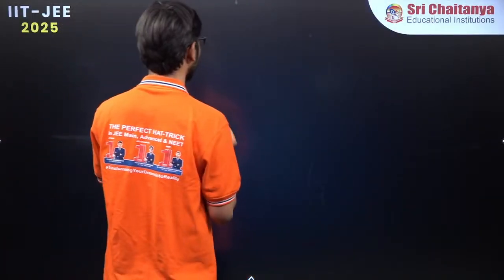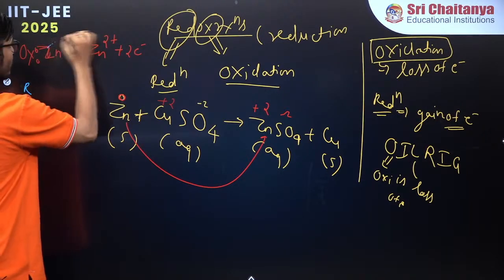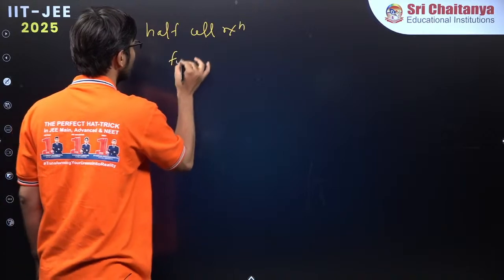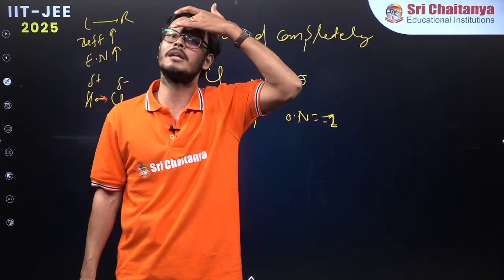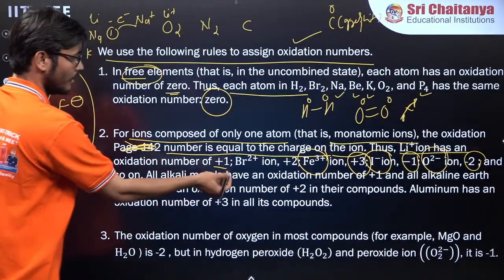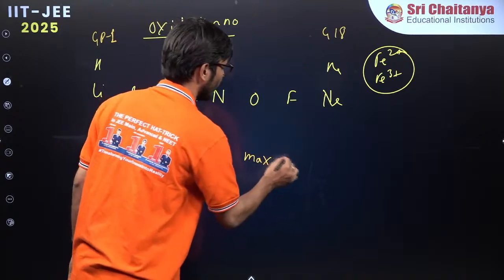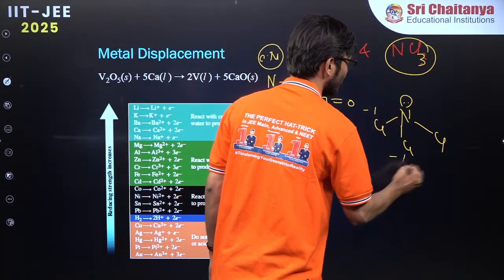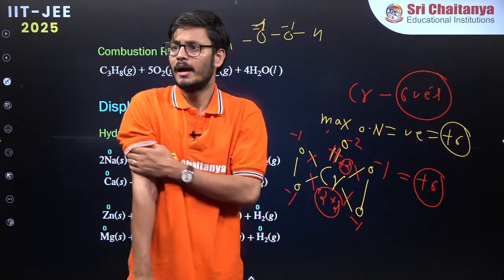Day - 12 Chemistry || IIT JEE Bridge Course for CBSE & SSC Students || LIVE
Calculation of Oxidation Numbers, Redox Reactions – Part 2 | Day - 12 Chemistry

Welcome to Day 12 of the IIT JEE Bridge Course by Sri Chaitanya, where we continue our exploration of a fundamental concept in Chemistry—Redox Reactions and Oxidation Numbers. This is Part 2 of the redox series, and it builds upon the foundational concepts covered in Day 11, moving into more advanced applications and problem-solving techniques.

In this session, we go deeper into:
➜Complex redox reactions and identifying oxidation and reduction steps in multi-element compounds
➜Advanced rules for calculating oxidation numbers in polyatomic ions and coordination compounds
➜Redox titrations and their applications in volumetric analysis
➜Balancing redox equations in acidic and basic media using the ion-electron (half-reaction) method

Key Topics Covered:
➜Recap of oxidation number rules and redox basics
➜Handling complex compounds and exceptions
➜Redox reactions in acidic vs. basic solutions
➜Balancing equations using the ion-electron method
➜Application of redox concepts in real-world chemistry (e.g., metallurgy, electrochemistry, titration)

By the end of this class, students will be able to approach any redox problem with clarity and confidence, equipped with powerful techniques to solve both board-level and entrance exam questions efficiently. Don’t miss this high-impact session on your journey to mastering Chemistry!

*FAQs*
►How to calculate for oxidation number?
►How to calculate oxidation number of k2cr2o7?
►What is redox reaction and equation?